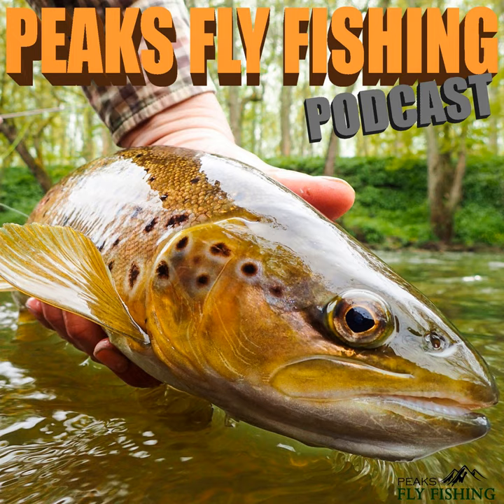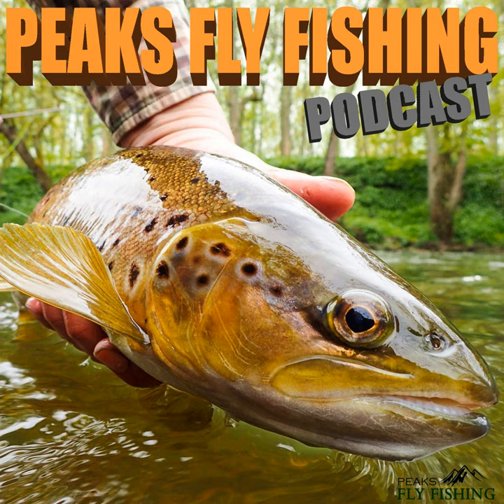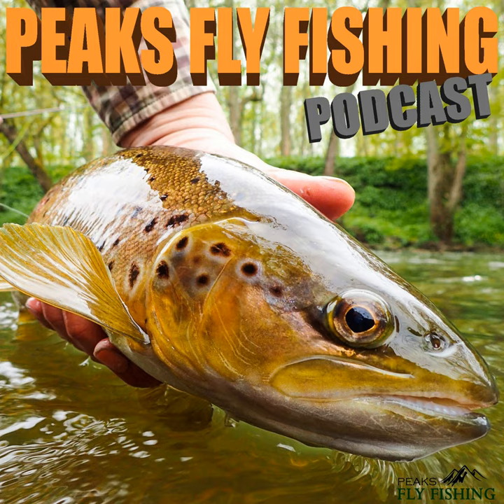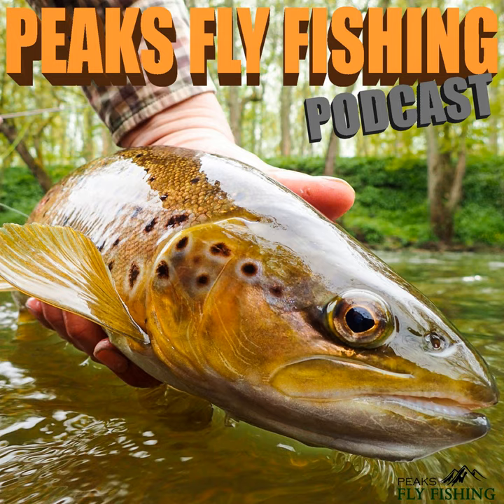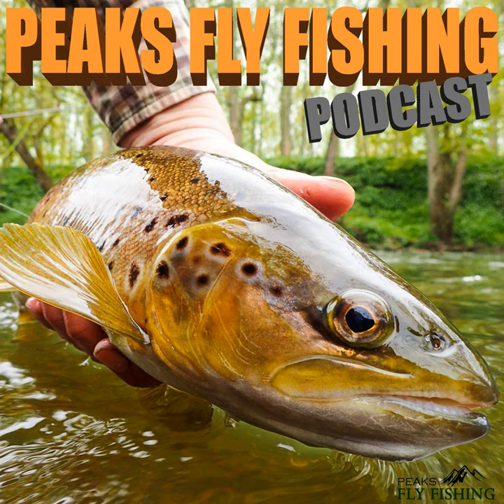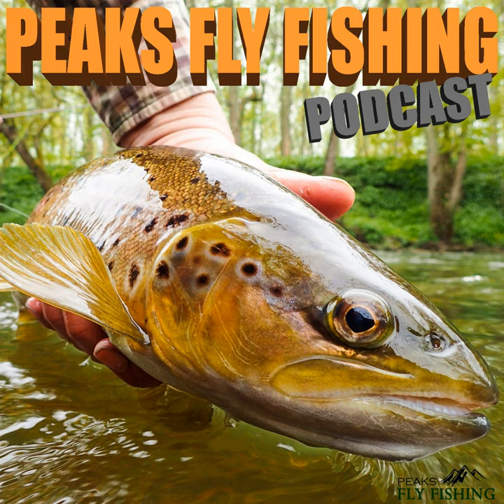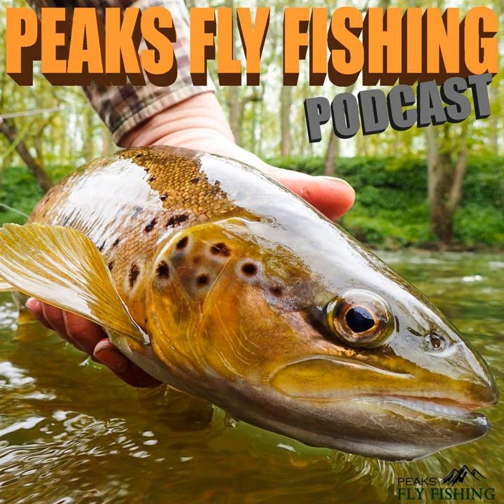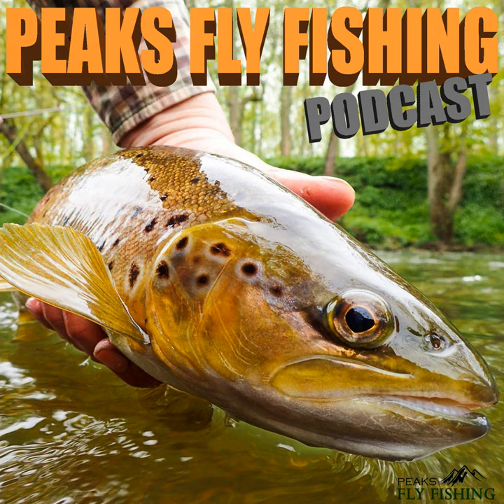Fly Fishing Podcast - Fly Fishing For Pike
In this episode, David hits the reservoir in search of Pike on the fly. The weather is perfect and with a trusty 9 weight in hand, David explores the weed beds and snags looking for some toothy critters!